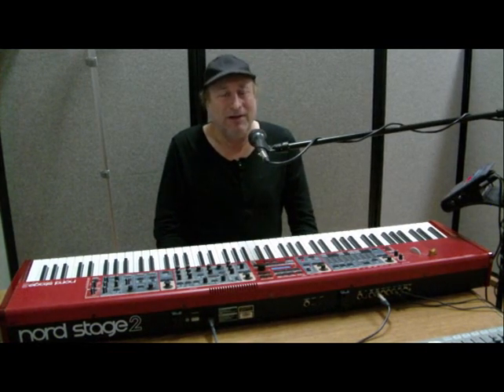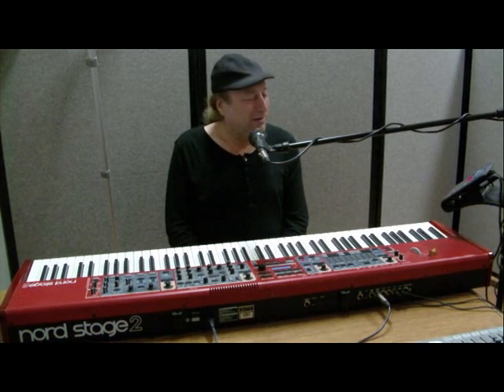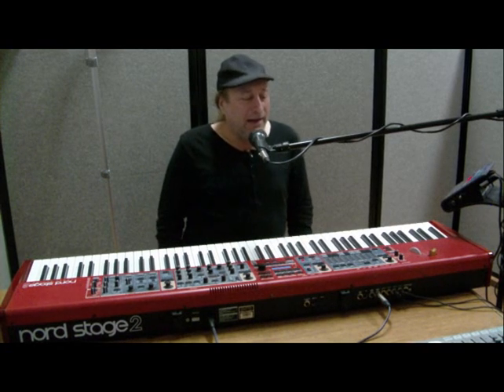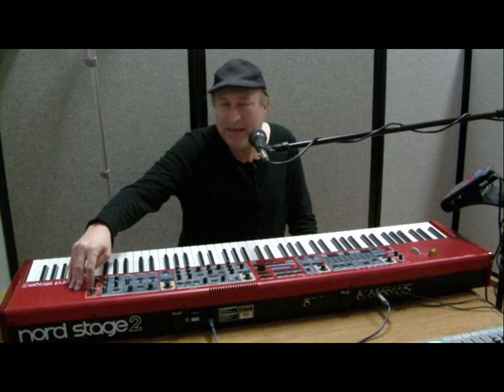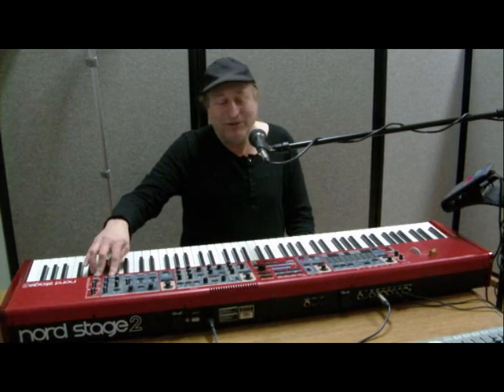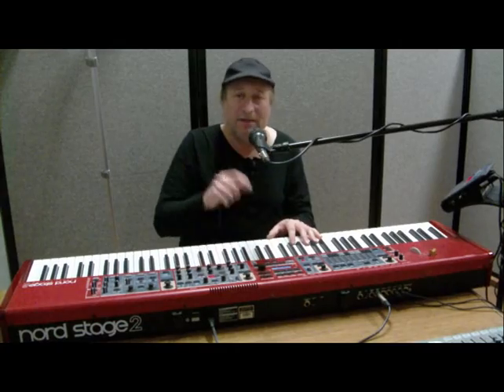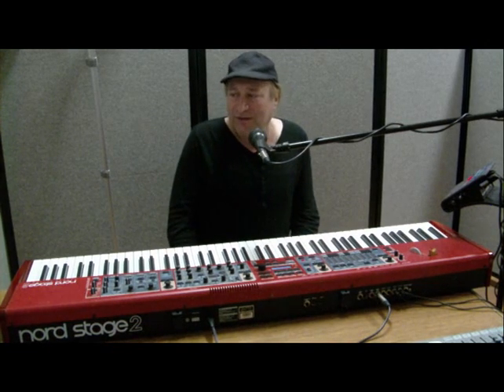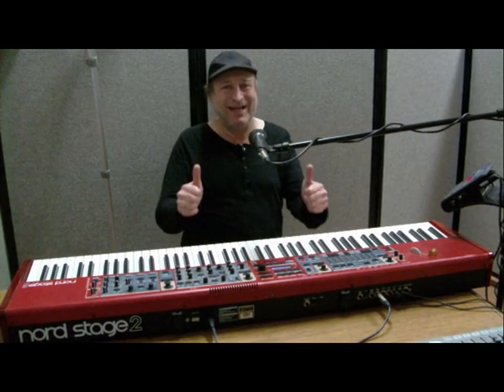Why I bought a Nord Stage 2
Just some of the many reasons I purchased a Nord Stage 2 digital stage piano... without getting technical and going into too many details.
with your questions as I'm unable to answer personal questions here.